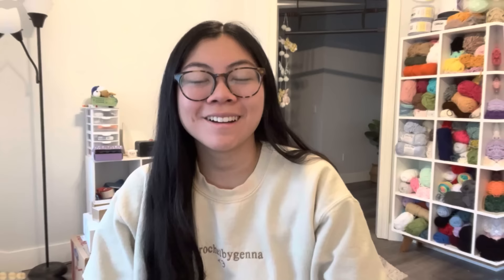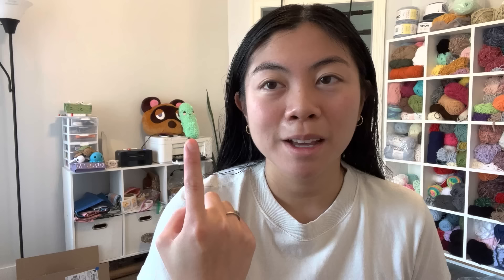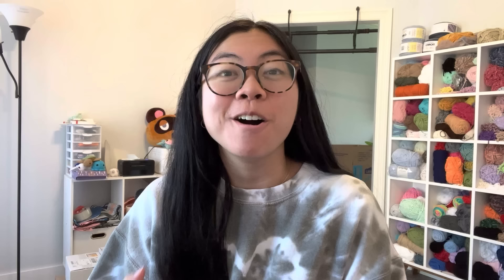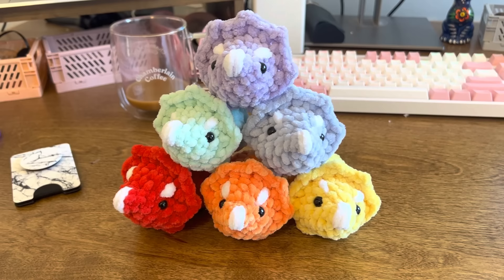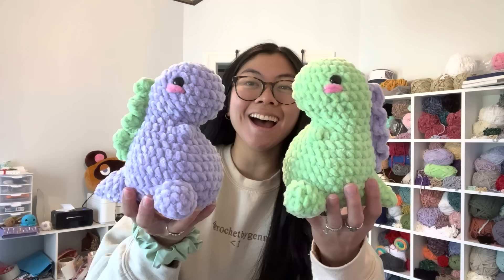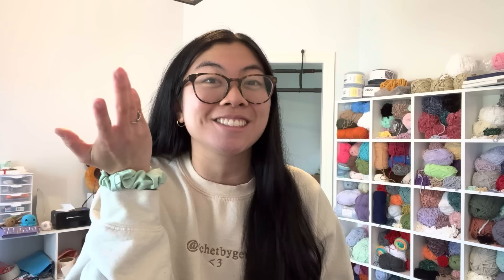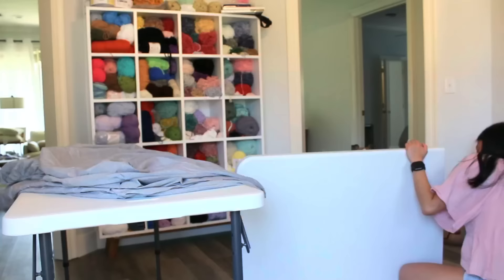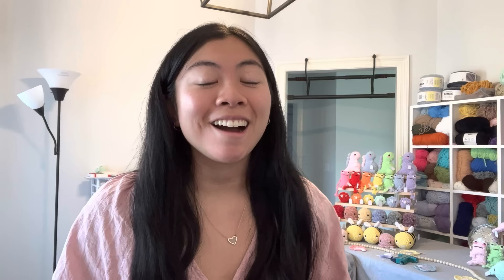crochet with me 🌸 market prep, my first ever market! quick & easy amigurimi project ideas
~✸ Hello! Open me for goodies! ~✸

I'm excited to be doing my first ever market in a few days! Follow along and crochet with me as I prep for my market in only 2 weeks! A lot of the plushies I chose to crochet for this market are super quick/easy and too adorable!!

Leggy froggie
Chicken nugget
Daisy coaster
Mini stackable penguin

Market supplies/eyes/yarn

★ EQUIPMENT USED ★
iPhone 13 Pro Max
CapCut
Final Cut Pro
Canvas Lamp

★ Crochet Friends ★
1,420 (: